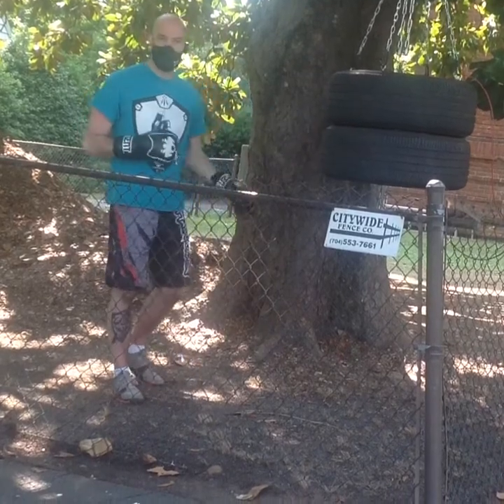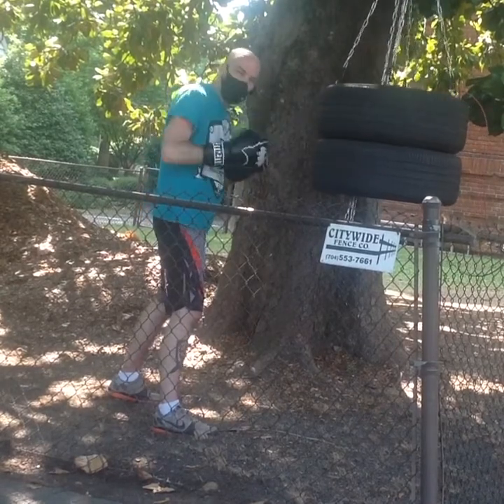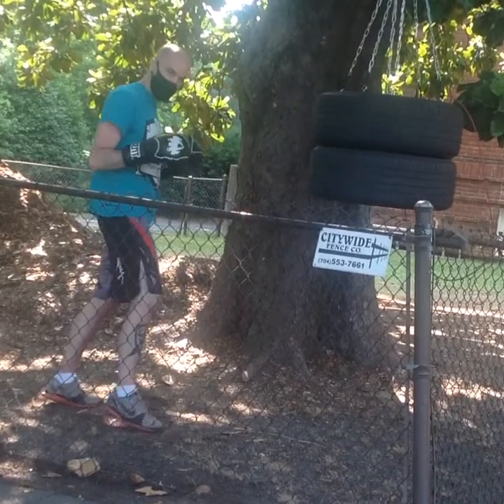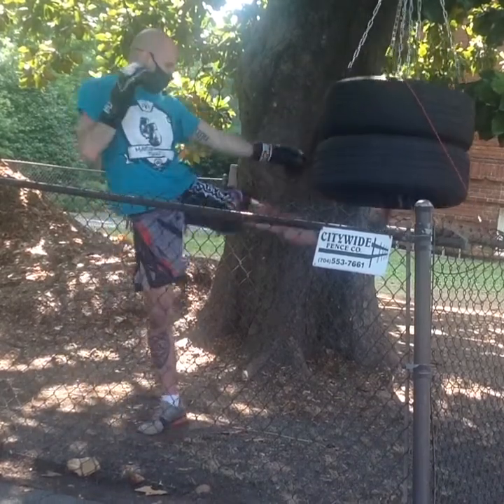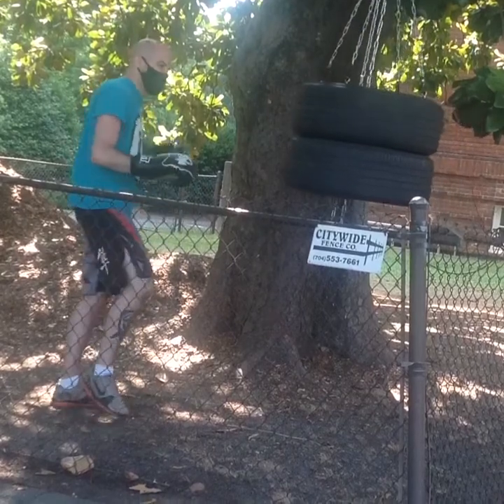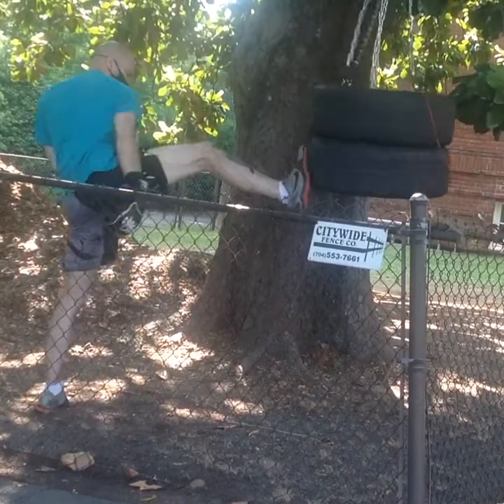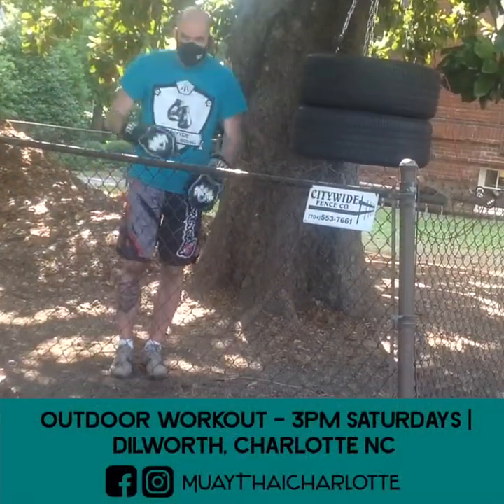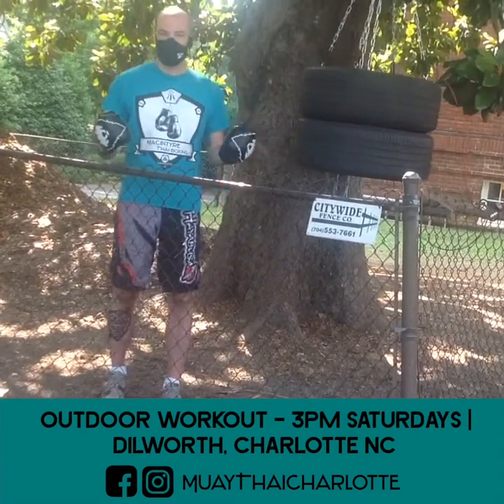How to Use the Tire "Heavy Bag" | Outdoor Muay Thai Tutorial | Thai Boxing World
We've set one of these tire bags up in the yard for our weekly outdoor socially-distanced workout.

Equipment like this might be a bit "alternative" compared with traditional heavy bags and thai pads, but COVID-19 has got us making new plans of all types. Here are some attacks to throw at the tire bag.